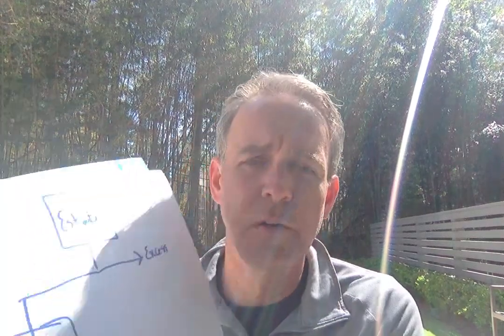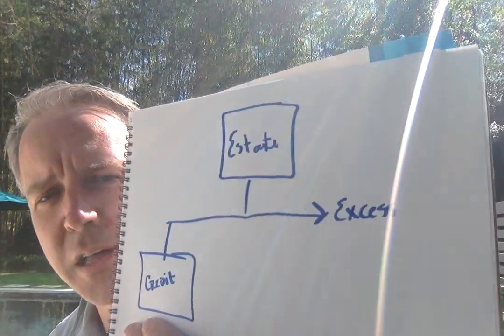Introduction to Retirement Assets Part 2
Brief description of incorporating the beneficiary form of the retirement assets in to your overall estate plan.